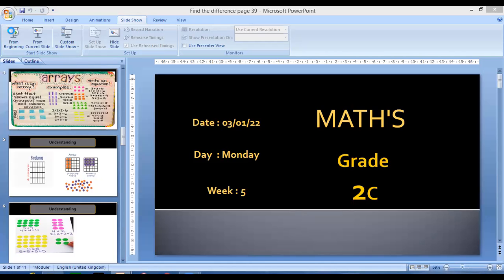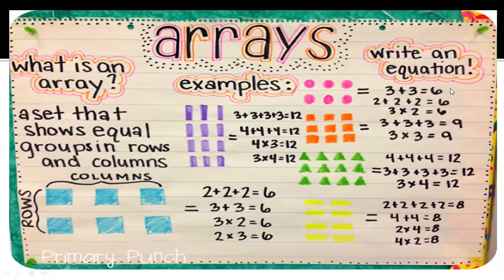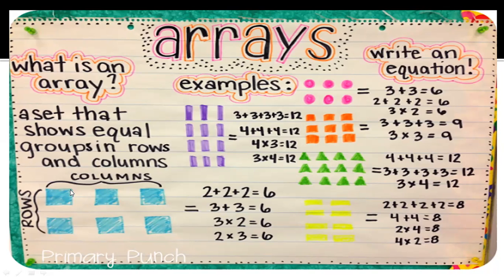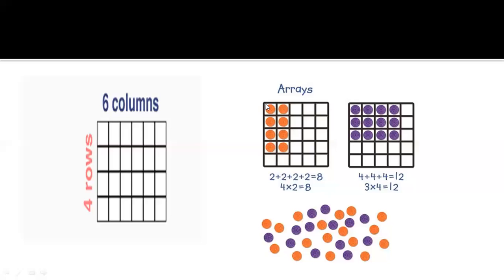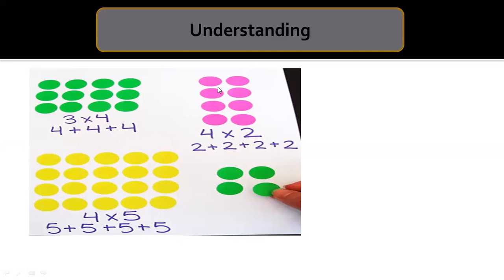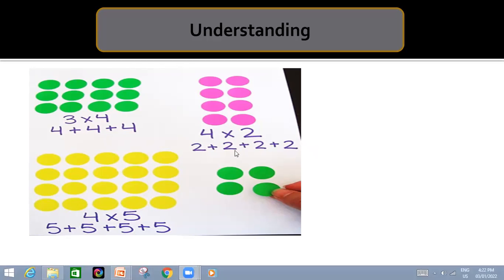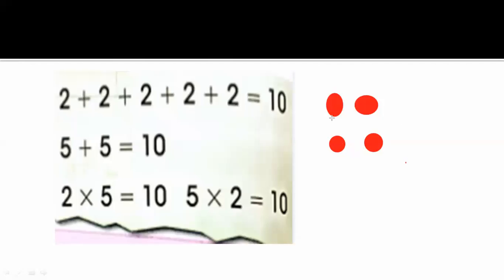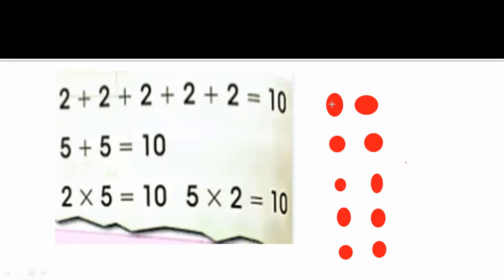Maths Where are arrays page 40